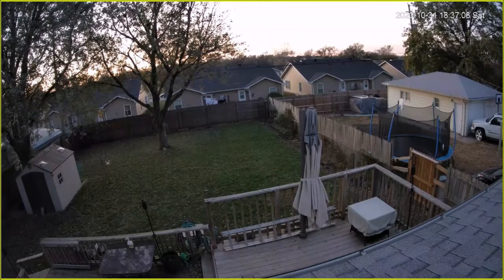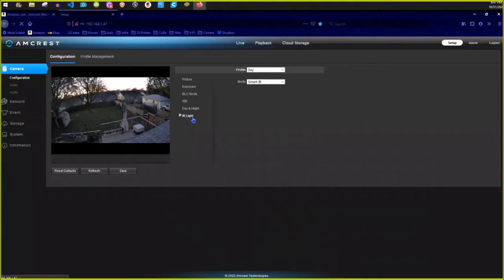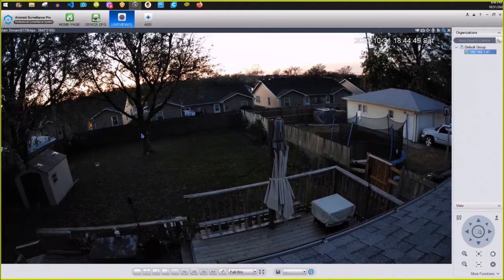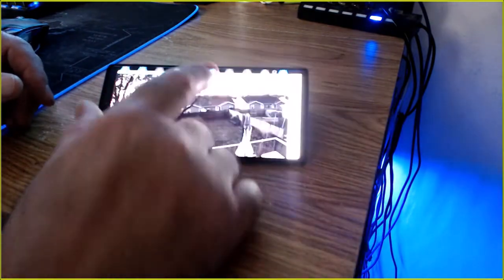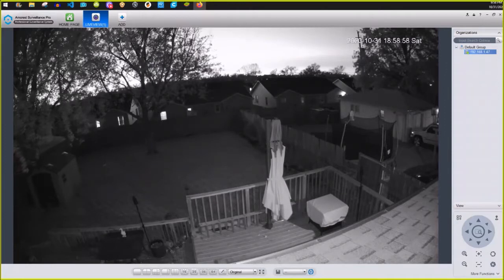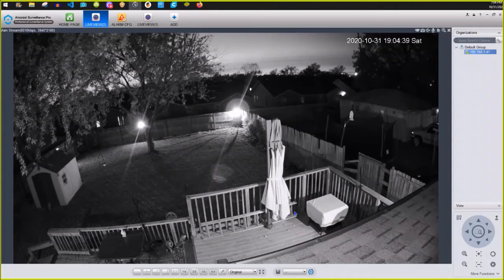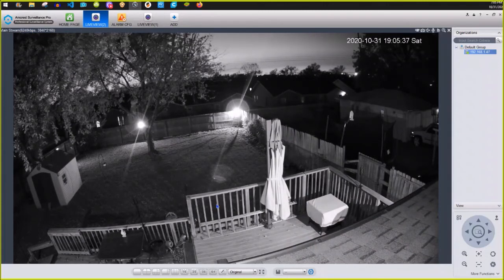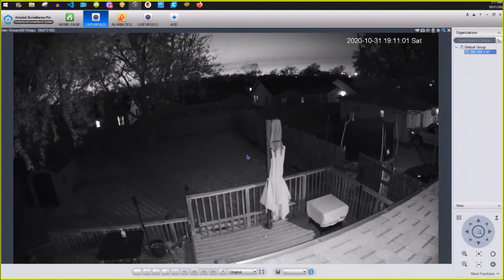Amcrest UltraHD 4K POE Camera Part II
My first Poe 4K Camera!
So, no, I have never had or used a Poe device, app or camera.

This is the second video with the camera actually outside and mounted on the house.

Basic going over the view and web and app versions for the phone and PC.

Over the next few days, weeks - I will learn how to use the app and the web UI and will post if anything new or I might have missed.
I have already learned in the app (waiting for this to upload) that you can ZOOM by "pinching" the screen. LOL

Love this even more already!

Amcrest UltraHD 4K POE Camera Black (IP8M-T2499EB-28MM)